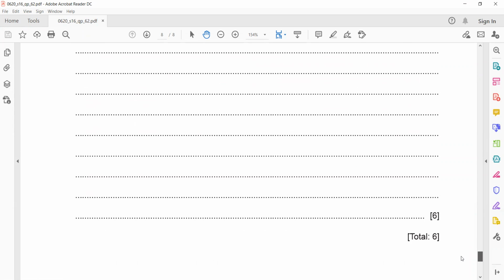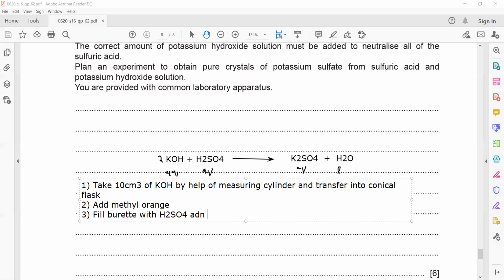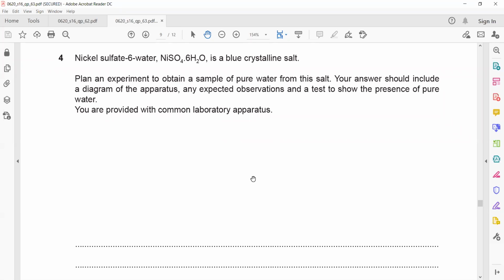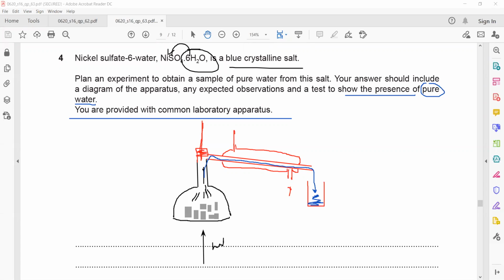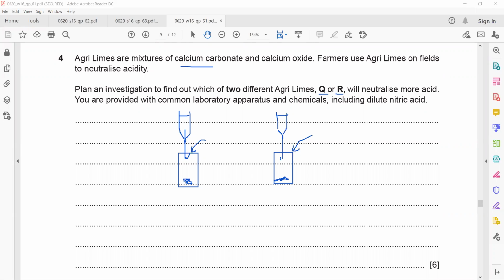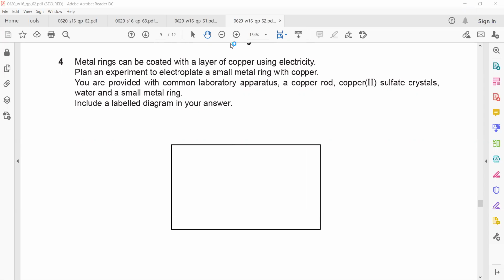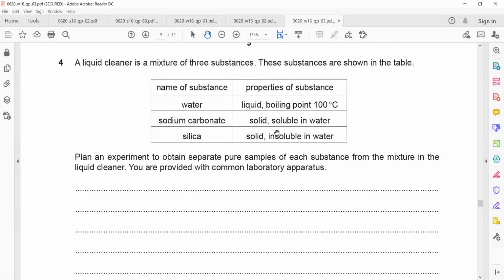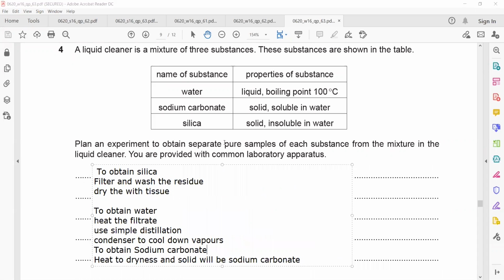Planning of experiments 2016 papers Cambridge IGCSE Chemistry 0620/0971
0620/0971 Planning of experiments